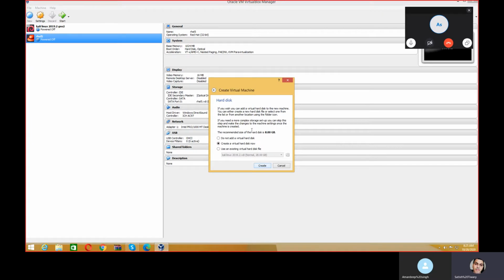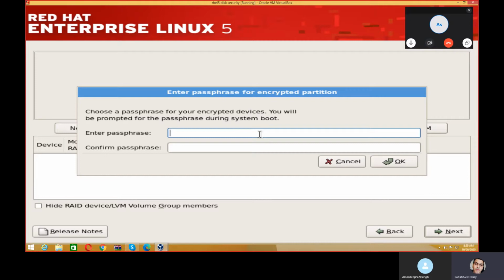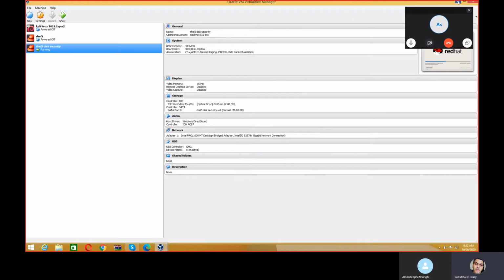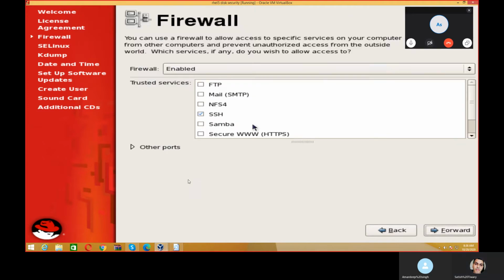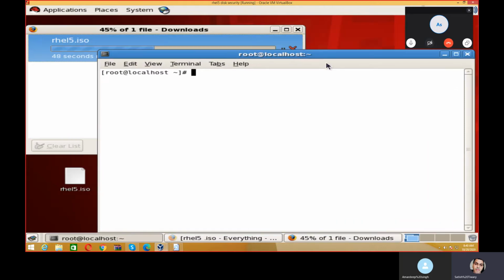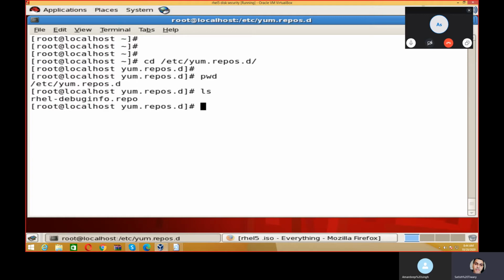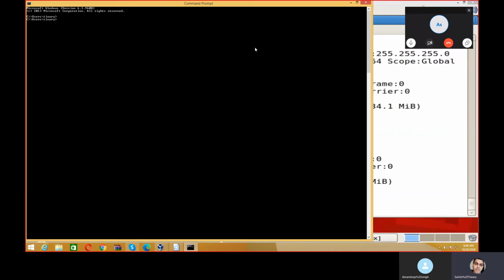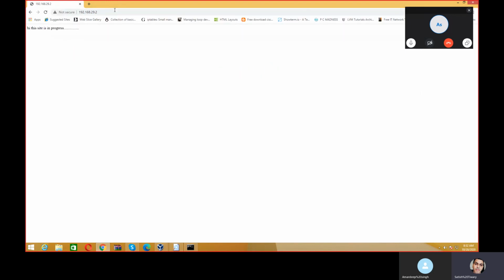Learn Disk Security, bootloader Security,user Security, Yum Configuration with Telnet and Web Server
how to Password Protect Your Hard Drive in Linux.
How to Password Protect Your Grub in Linux
How to Configure Yum in Your Linux Machine
How to Configure Telnet Server on Your Linux Machine
How to Configure HTTP on Your Linux Machine

My Youtube Channel SLASHROOTDOTIN for all technical videos on all certification exams.

online and classroom training by Satish Tiwary Ethical Hacking Tuition Center